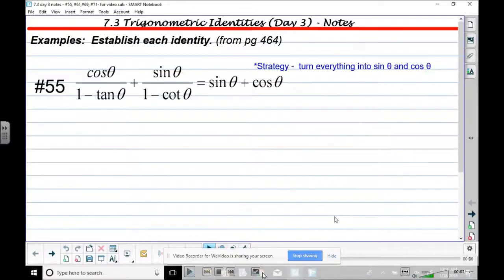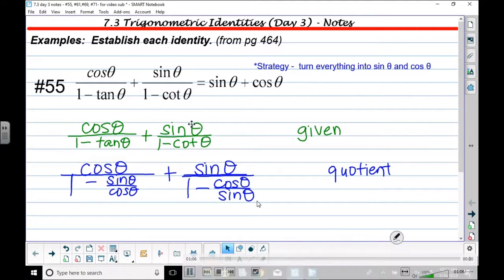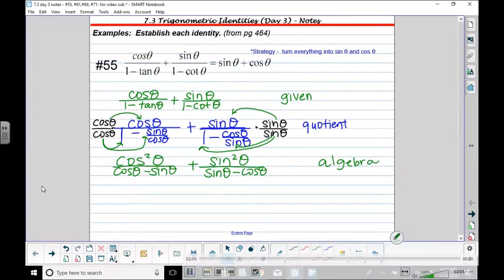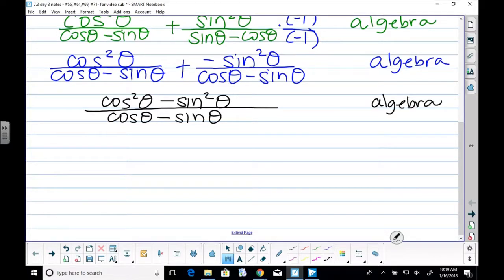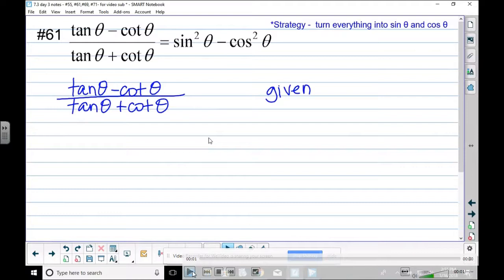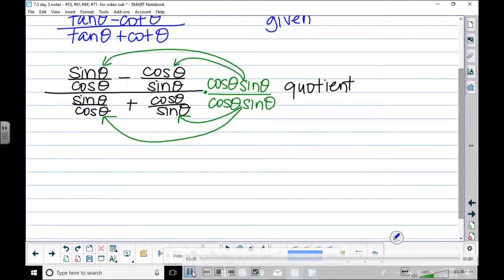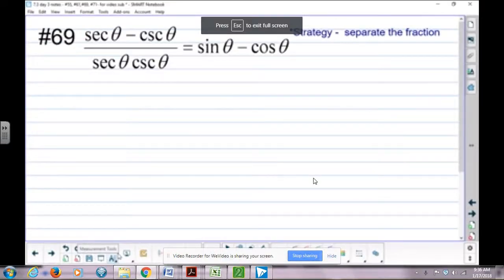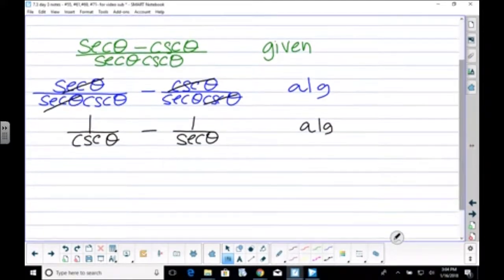7.3 (day 3) NOTES